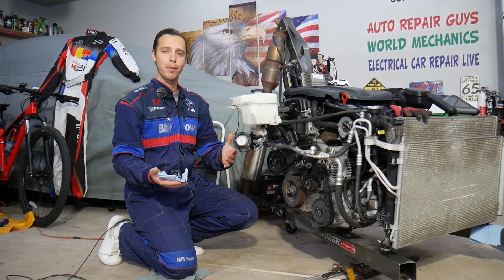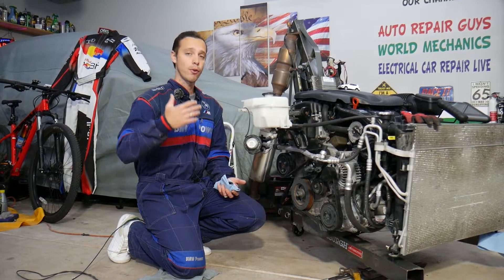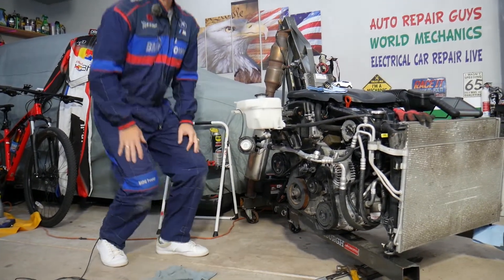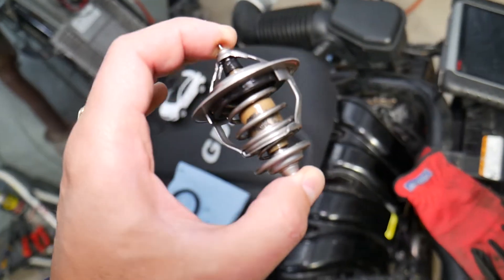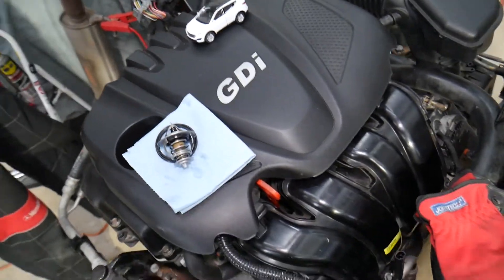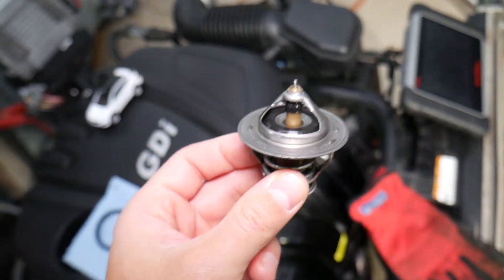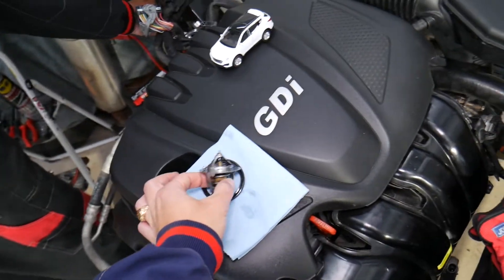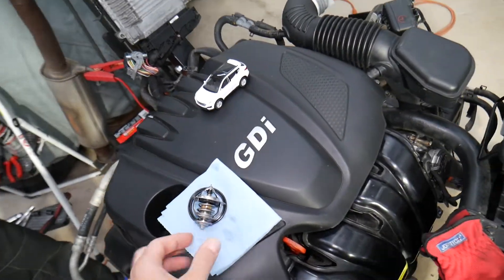SYMPTOMS OF THERMOSTAT STUCK CLOSE ON HYUNDAI SANTA FE, SANTA FE OVERHEATS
If you have Hyundai Santa Fe and you want to know the symptoms of thermostat stuck close or the signs of thermostat stuck close on Hyundai Santa Fe in this video we will explain that. We demonstrated the symptoms of thermostat stuck close or the signs of thermostat stuck close on 2013 Hyundai Santa Fe but the video may be helpful on:
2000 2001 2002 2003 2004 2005 Hyundai Santa Fe Symptoms Of Thermostat Stuck Close
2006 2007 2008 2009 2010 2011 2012 Hyundai Santa Fe Symptoms Of Thermostat Stuck Close
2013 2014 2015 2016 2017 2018 Hyundai Santa Fe Symptoms Of Thermostat Stuck Close
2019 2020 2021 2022 Hyundai Santa Fe Symptoms Of Thermostat Stuck Close